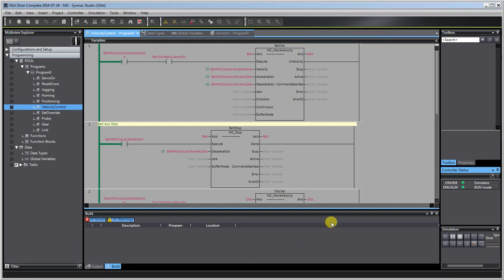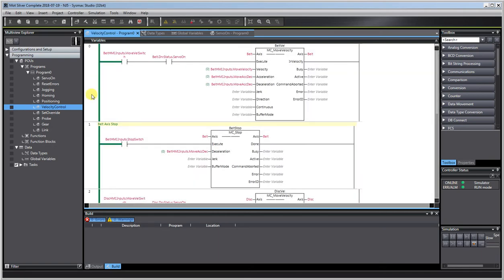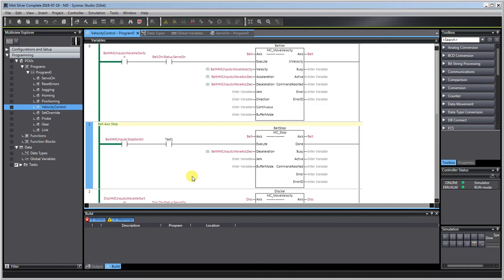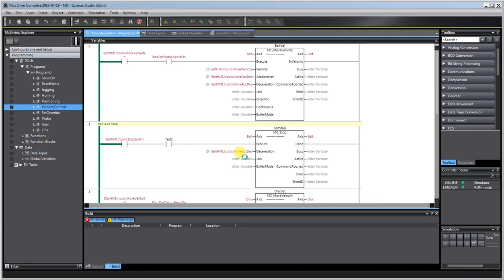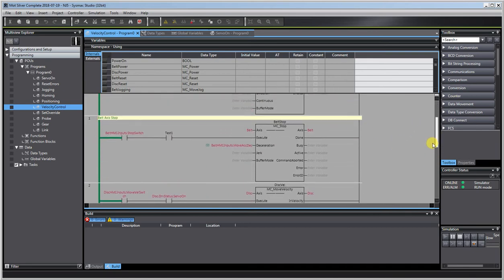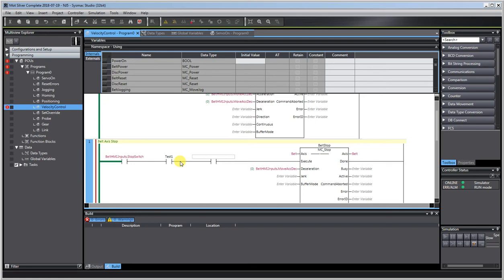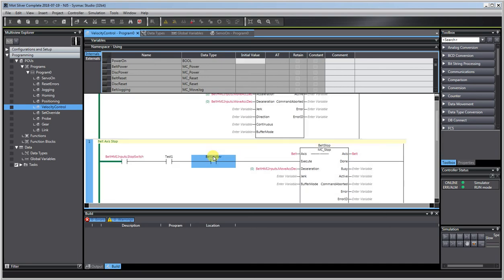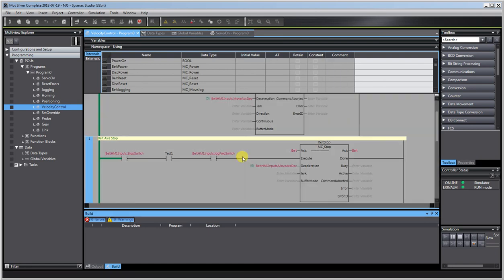Sysmac Studio Online Edit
Online Edit with Omron Sysmac Studio